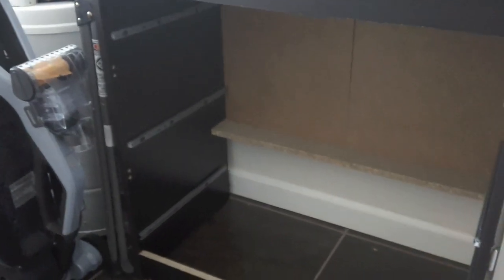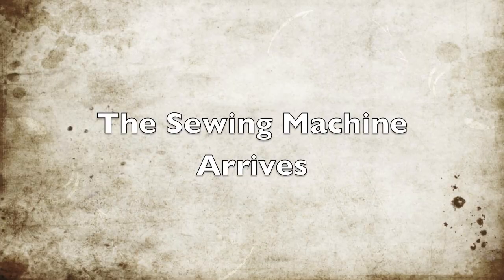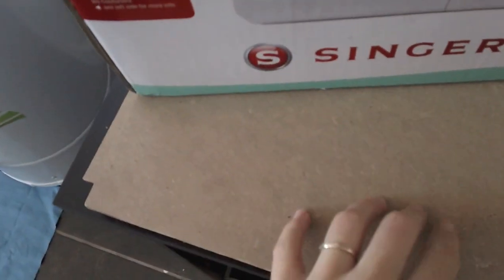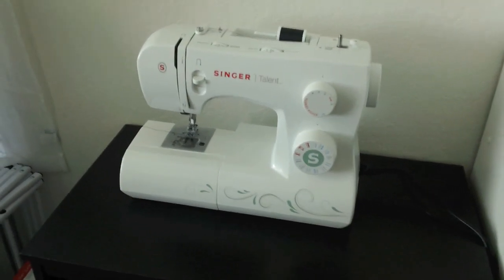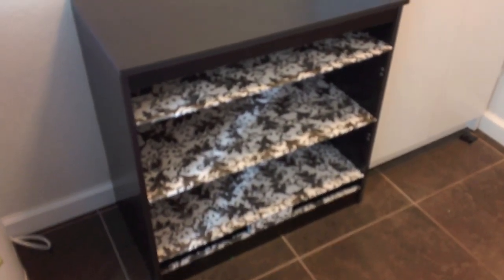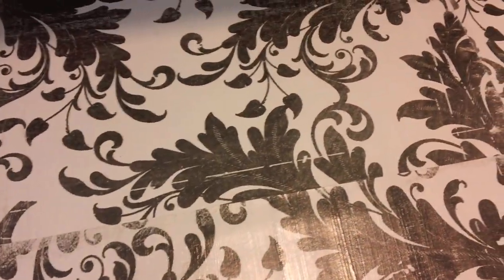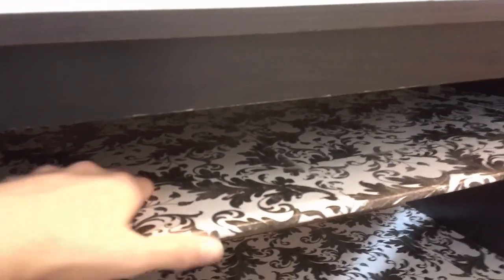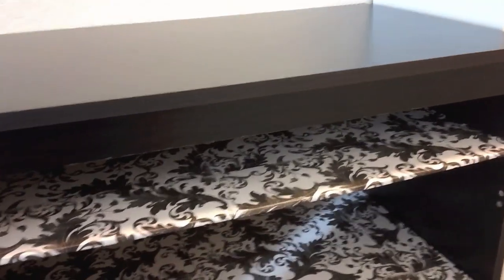DIY Sewing Table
How I turned a broken dresser into a fabulous sewing table!
The shelves are removable to allow for leg room and the height is okay for short periods of time. This works for me as a hobbyist, but is definitely not a professional solution!

I love to share family fun, household tips, financial hints/challenges, moneysavers, DIY projects and more for anyone who wants to live life with a family focus.

Laura Noelle

my novel "Broken Silence" on amazon